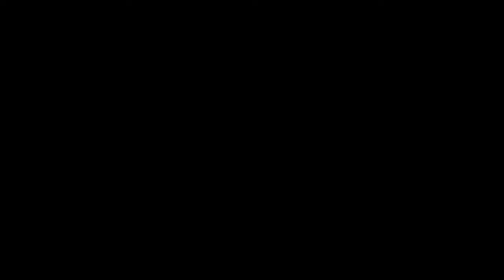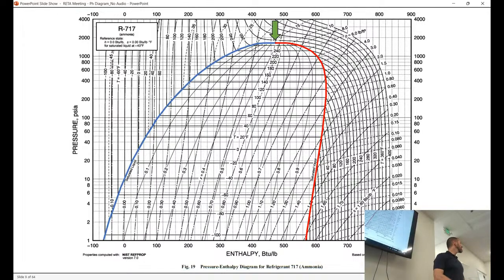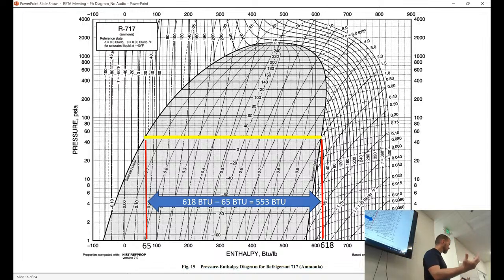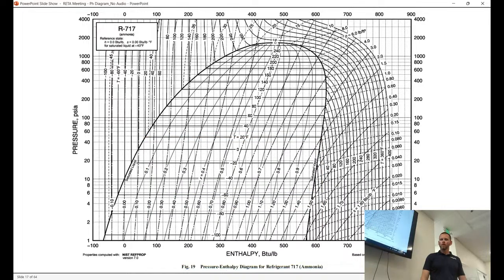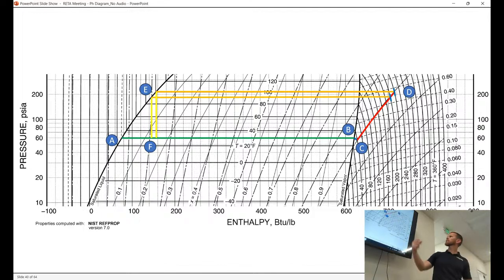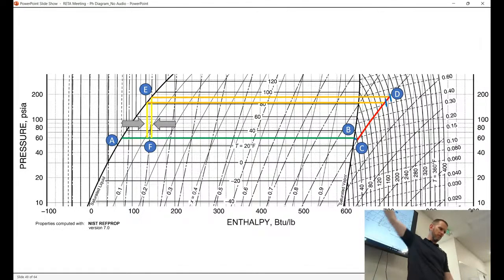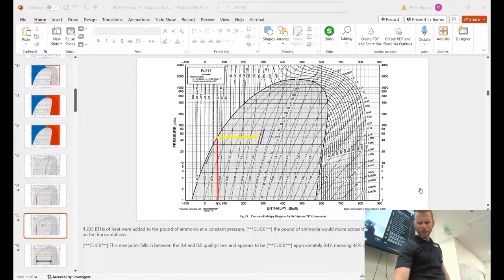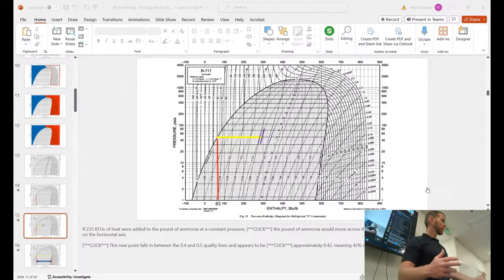Mollier Diagram - Central Valley RETA Chapter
Peter Thomas, P.E. presented on the Mollier Diagram (Ph-diagram) and discussed how it can be used to plot a system, diagnose problems, and improve efficiency.

This was presented live at the April 2024 Central Valley Chapter RETA Meeting.